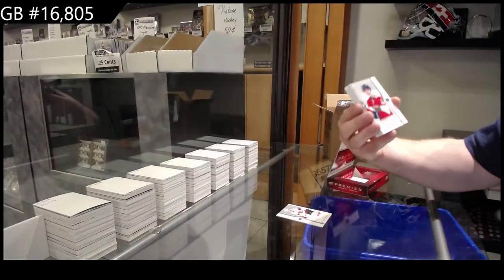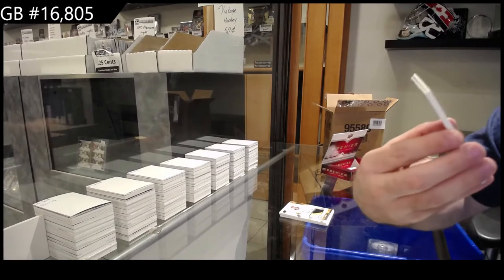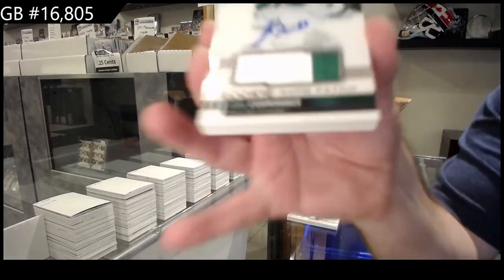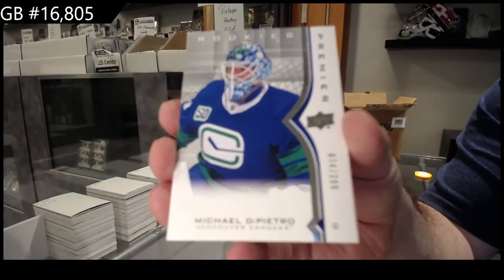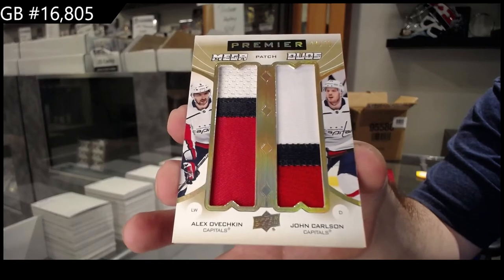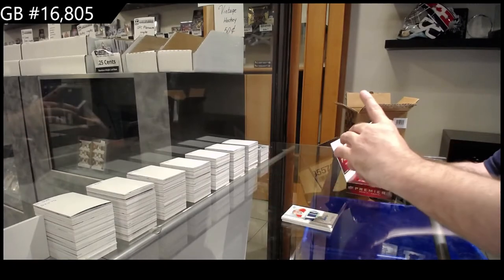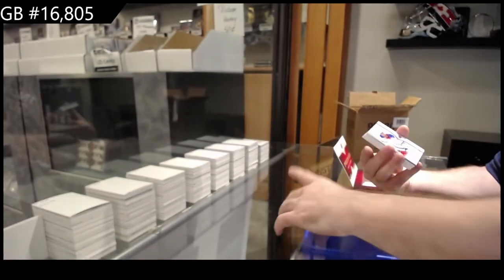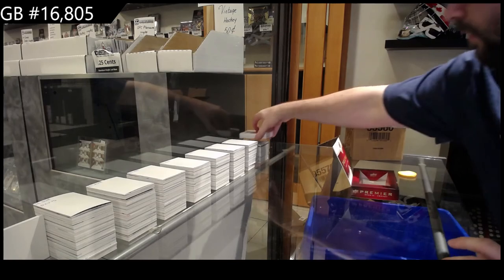20-21 Upper Deck Premier Hockey 5 Box Case Break - C&C GB #16,805